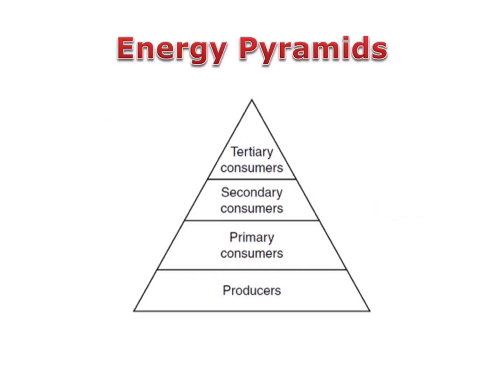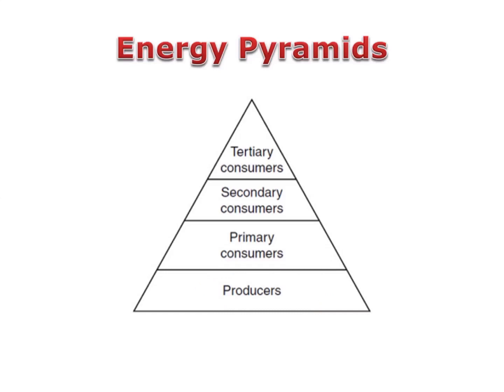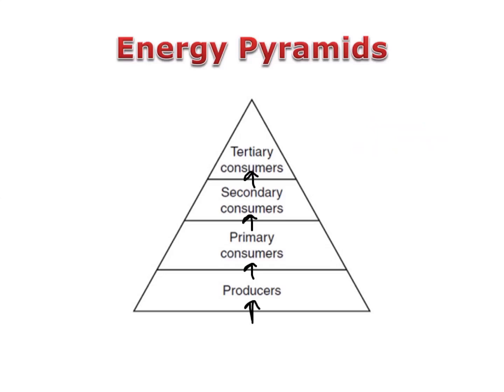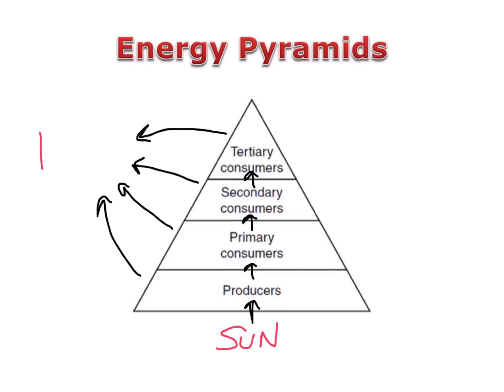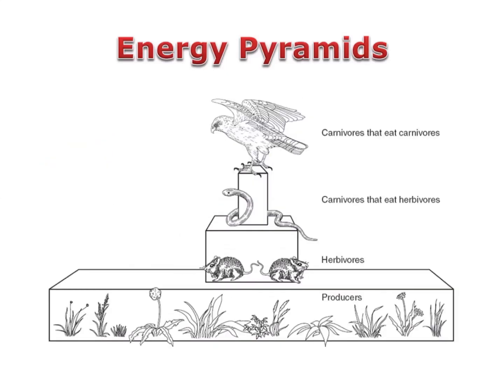Food Chains: Energy Pyramids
This short video describes how energy pyramids can be used to show the transfer of energy through a food chain.